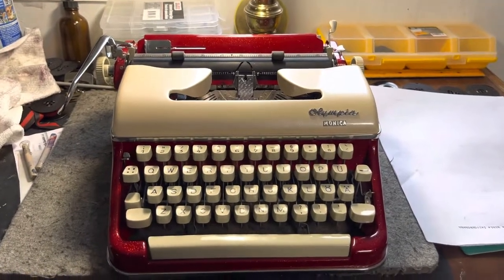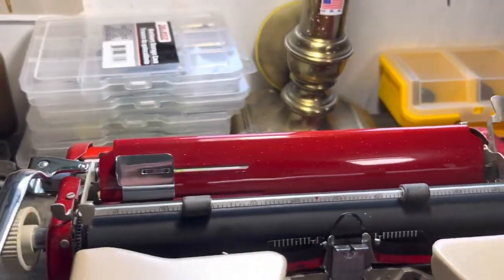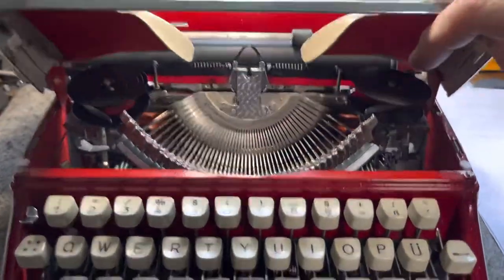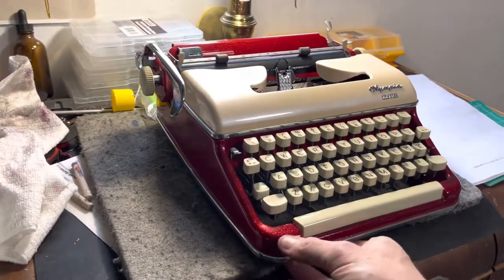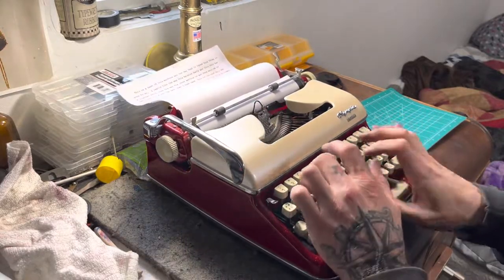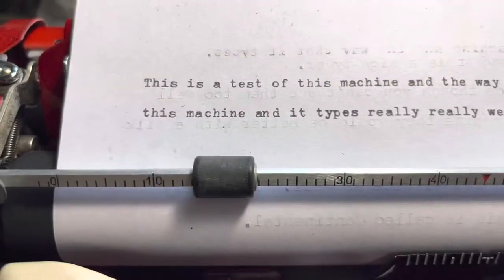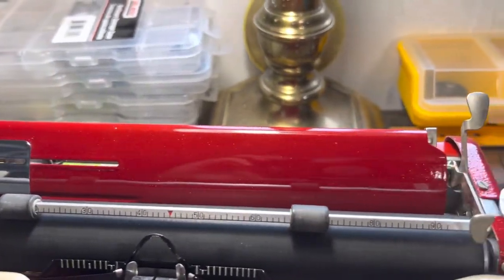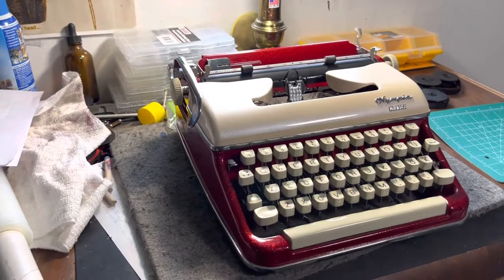1961 Candy Coated Olympia Monica Portable Typewriter